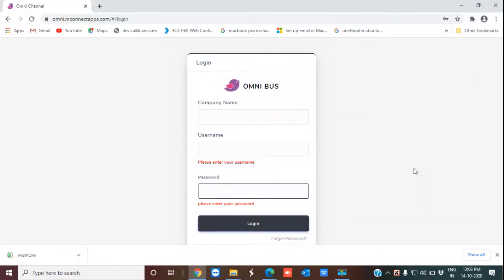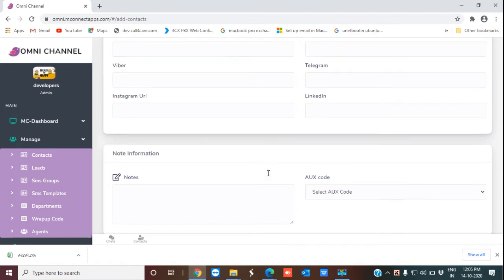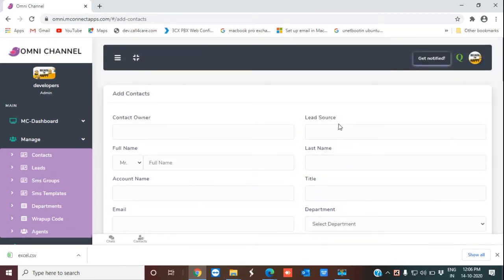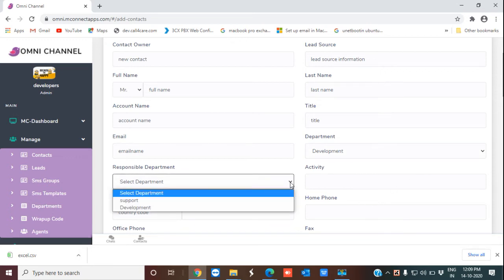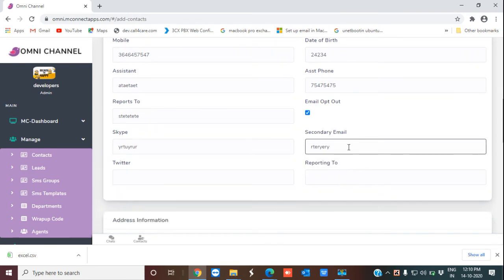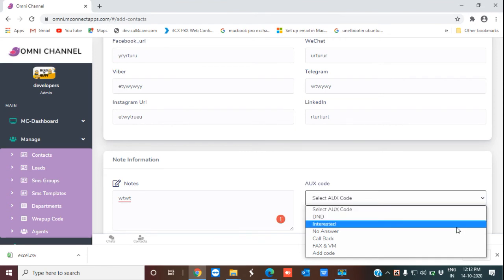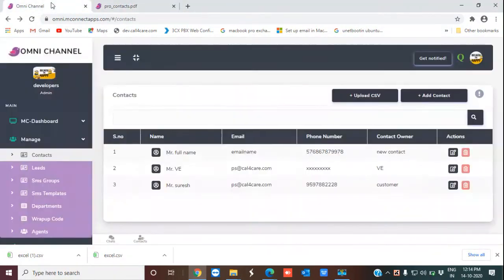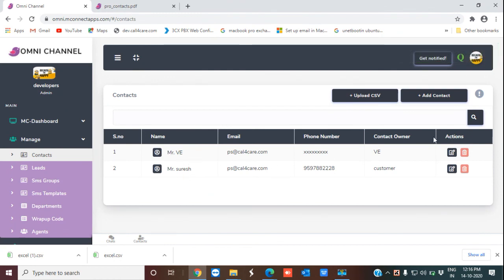Contact Management solution for 3CX from mConnect | omnichannel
mConnect offers the smart technology to collect customer information. Collect, save, and manage Contact Owner, Lead Source, personal information, title, Department information including Responsible Department and the activity. The home, office and mobile phone numbers, fax, email and the secondary email information can be collected.The Assistant’s name and phone number, Skype and Twitter IDs and the person whom he reports to and reporting also can be gathered. Options to make notes about the contact and Aux codes are also available. Omnichannel allows you to add more contacts to increase sales; share information about products; share images and videos in social media and do much more to expand your profit margin.
Get to know more in the video.